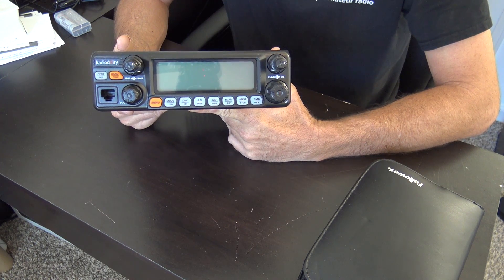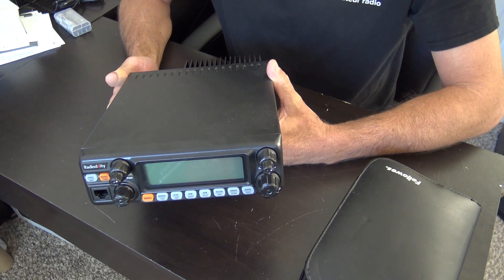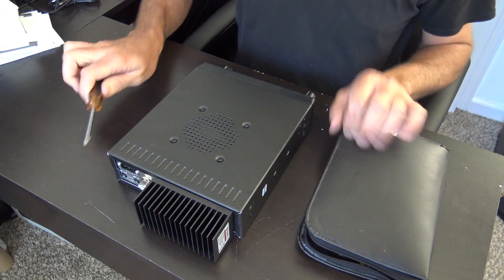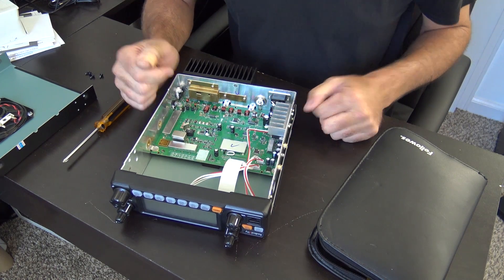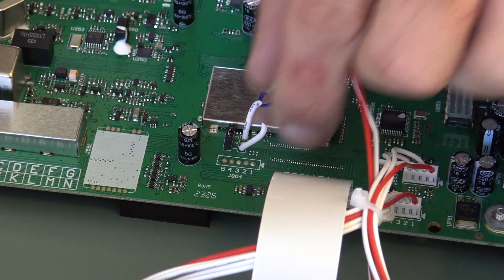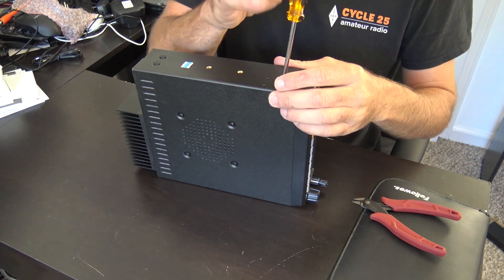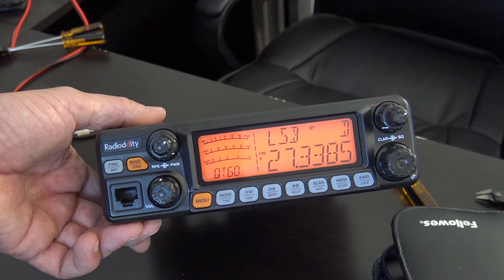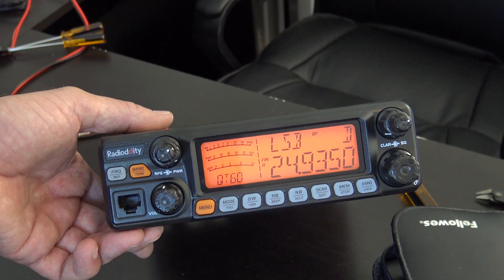Radioddity QT60, Anytone AT-5555, 11 Meter and 12 Meter Modification, 24.800MHz to 30.000MHz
I prefer to defer to the comments. That's all. 73